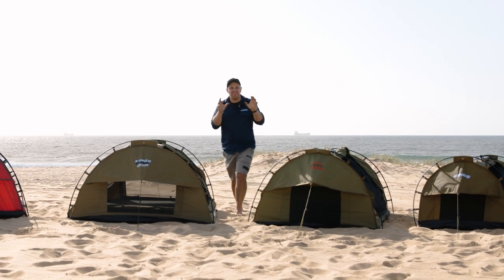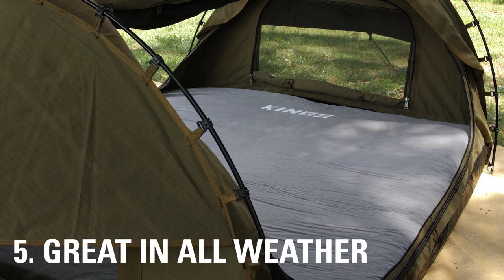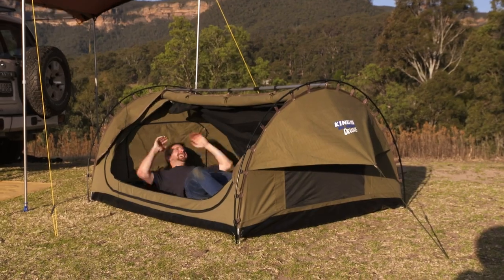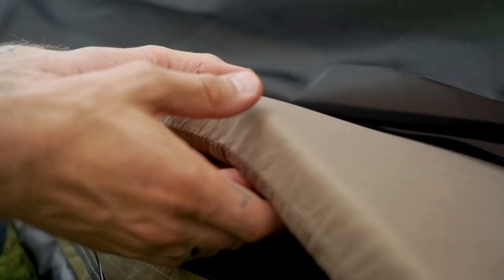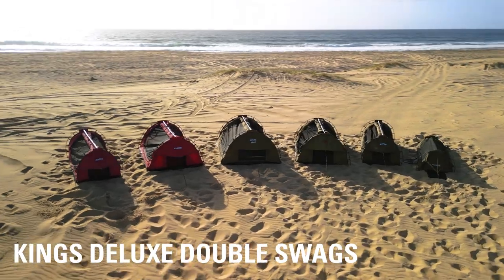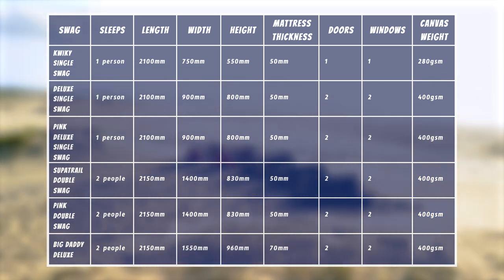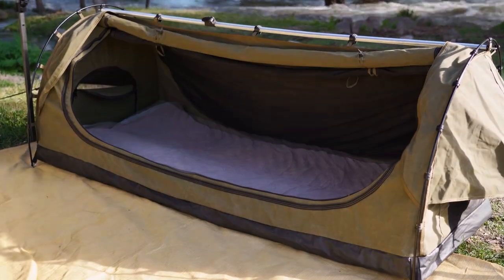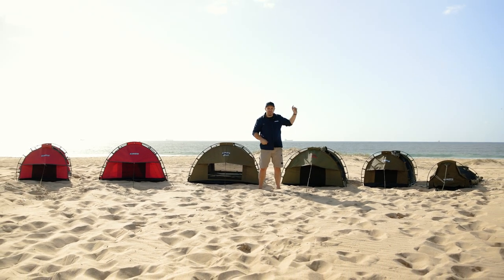2023 Aussie Swag Buyer's Guide! What To Look For - Essential Upgrades - Best Swags Compared!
0:00 Intro
0:41 Why Choose A Swag?
1:37 Features To Look For
3:23 Which Swag For You?
6:51 Setting Up The Ultimate Swag

We're back for 2023 and kicking things off with a bang, with Brenno's ultimate guide to swags!

Whether you're new to swag camping, buying one for the first time or looking to upgrade, there's heaps of cracking info in here for everyone.

► ABOUT US
4WD Supacentre is an Australian owned company offering quality 4WD, camping and outdoor products at wholesale prices. We carry a wide range of products designed to make your 4WD or camping trip that much more enjoyable. Products range from air compressors, awnings, awning tents, camping gear, exhausts, led lights, Titan rear drawers, recovery gear and heaps more!